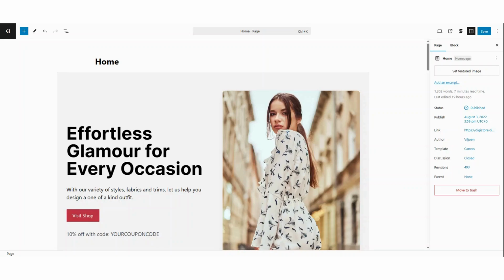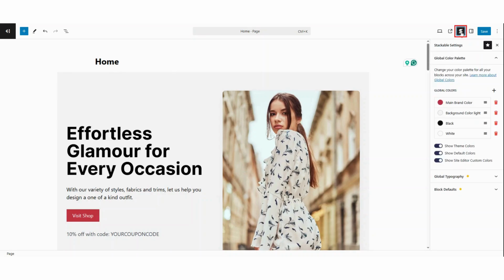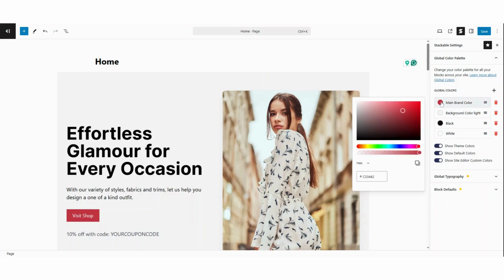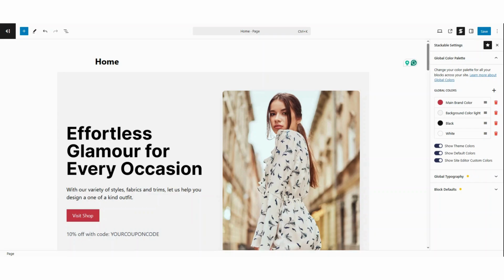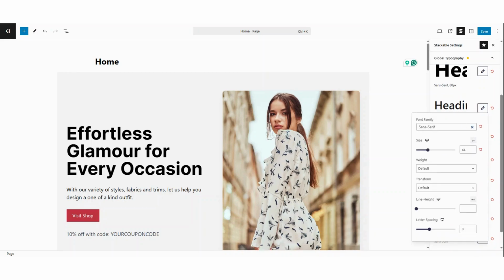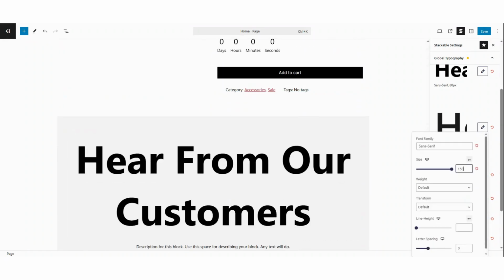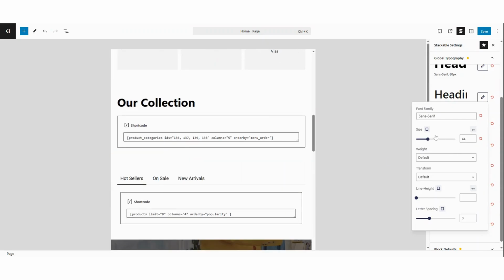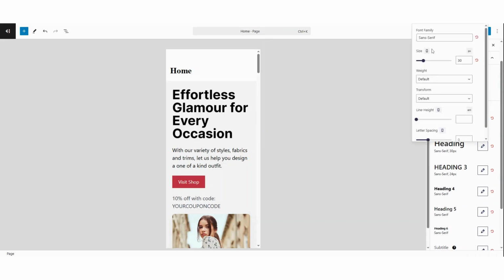Set Your Global Color Palette and Typography for Stackable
It is good practice to set the global colors and typography because we want to have consistency throughout the store when it comes to brand colors and font sizes.